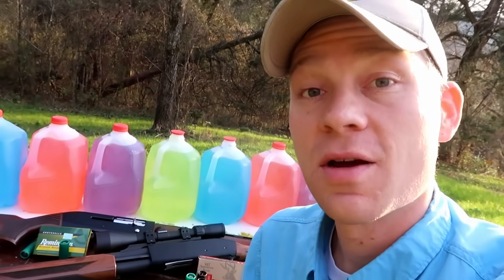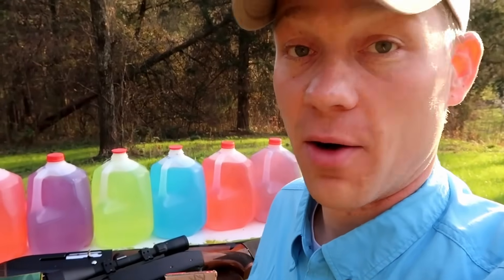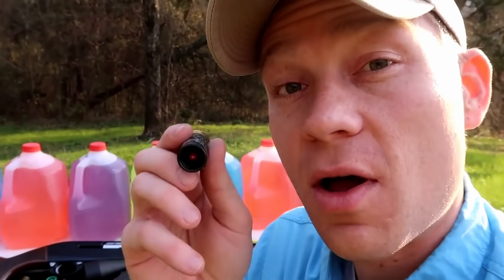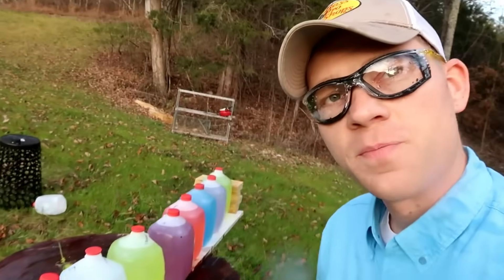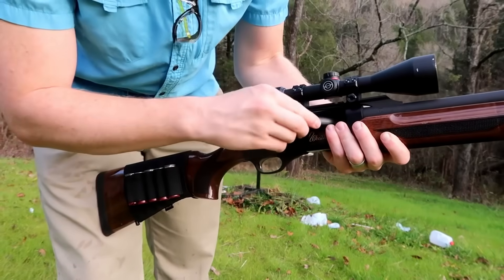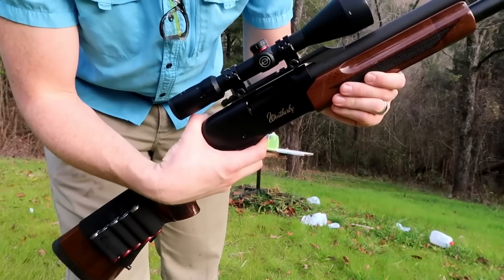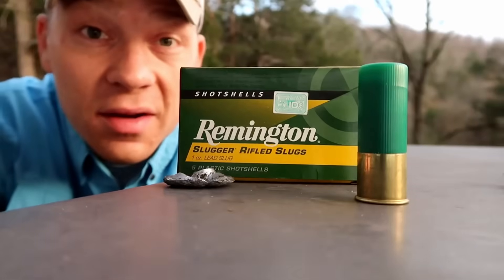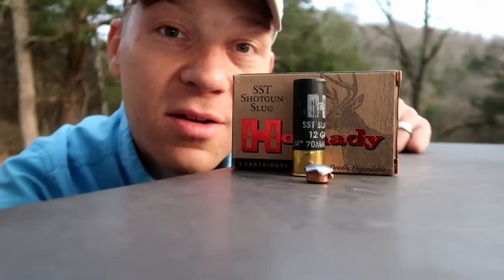Shotgun Slugs in Water Jugs… The Results Were NOT What I Expected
In this test, I put two popular 12 gauge shotgun slugs head-to-head and catch them in milk jugs filled with bright, colored water to see exactly what happens on impact.

Using Hornady SST shotgun slugs and Remington Slugger rifled slugs, I wanted a clear, visual comparison — penetration, expansion, and how violently each slug transfers energy when it hits water. The colored water makes it easy to track the shock, jug destruction, and final slug condition frame-by-frame.

This is a real-world style experiment using identical jug setups, the same distance, and slow-motion footage to show the differences clearly. No hype — just a straight comparison you can actually see.

👍 Like the video if you enjoy water jug tests